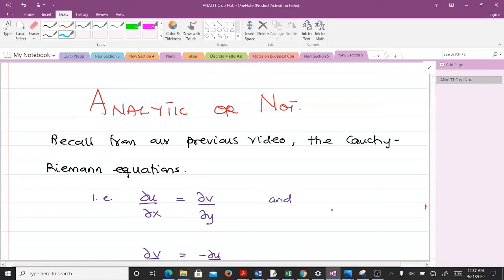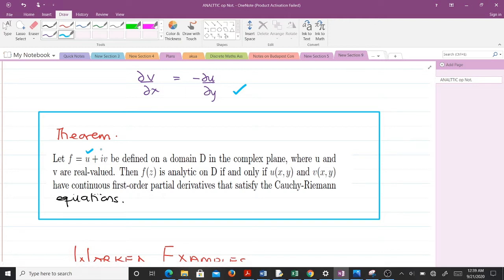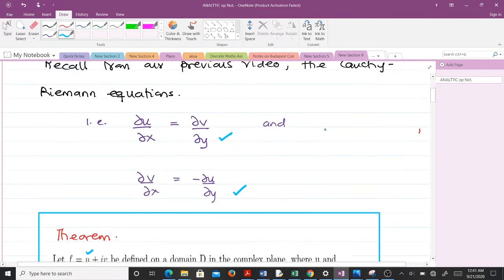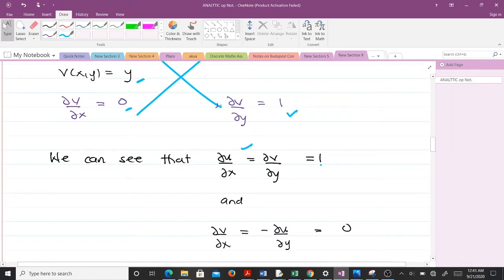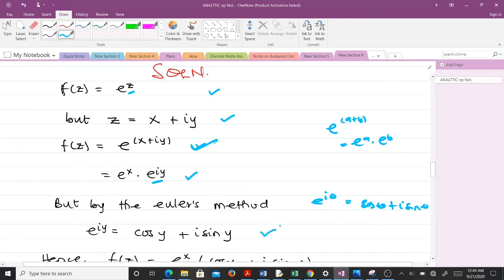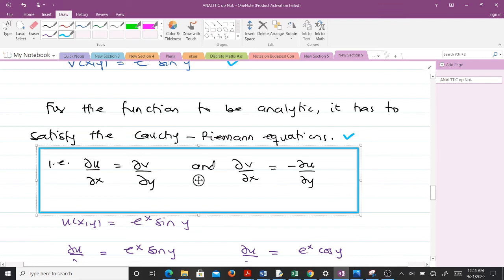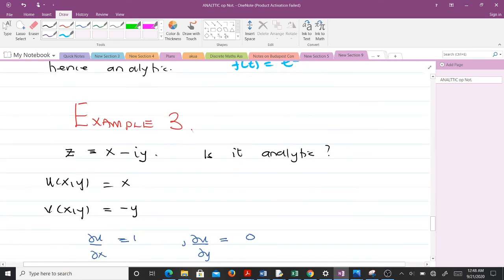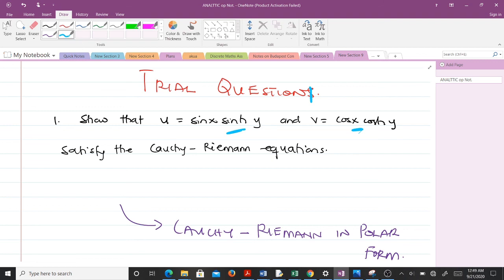Determining whether a function is analytic or not using the Cauchy-Riemann Equations.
This video helps us to determine whether a function is analytic or not using the Cauchy-Riemann Equations.
There are several solved examples to boost your understanding.